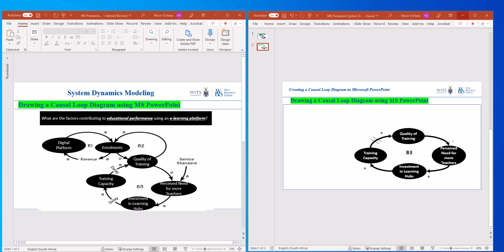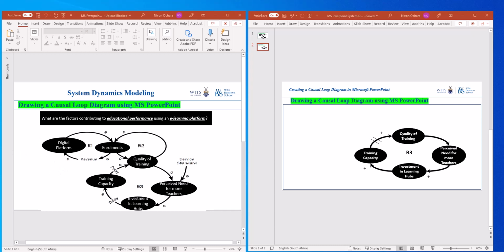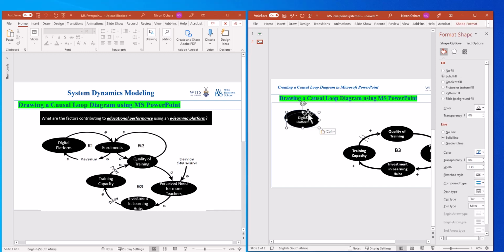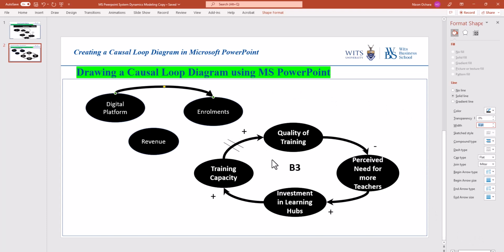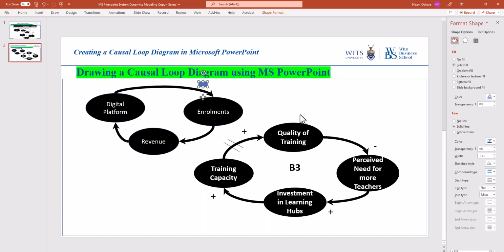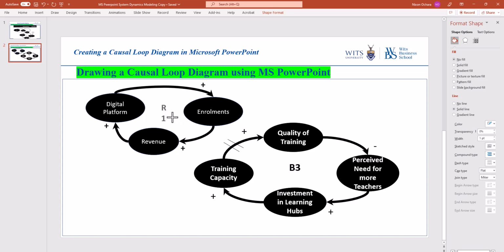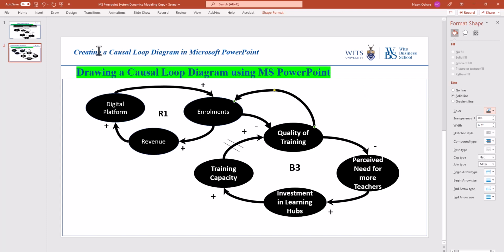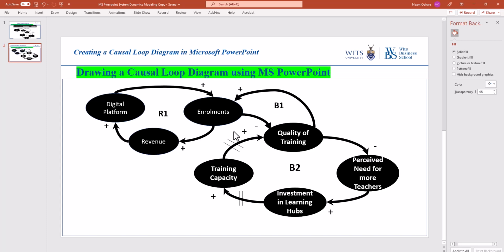Causal Loop Diagram Tutorial using MS PowerPoint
Causal Loop Diagram in MS PowerPoint